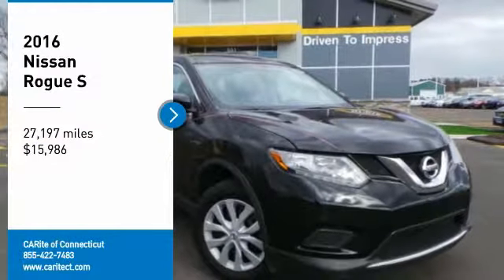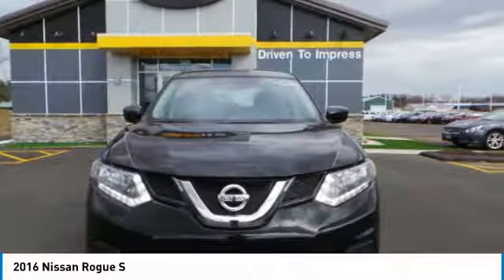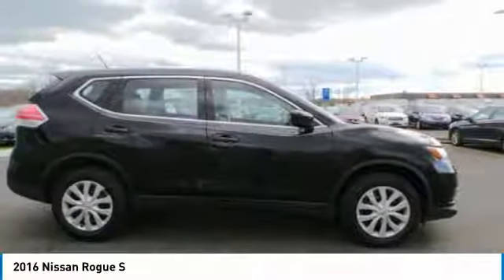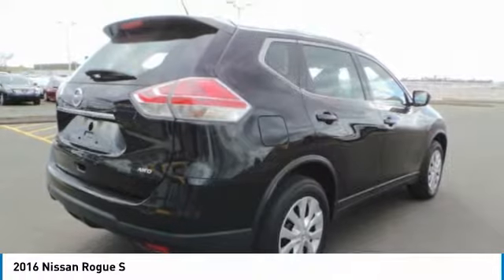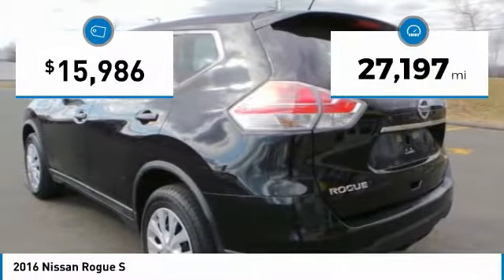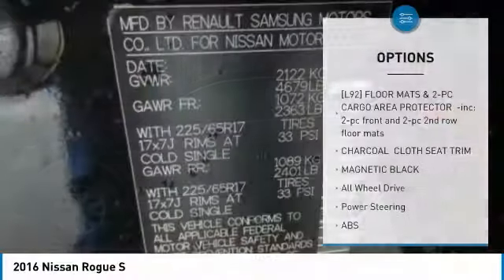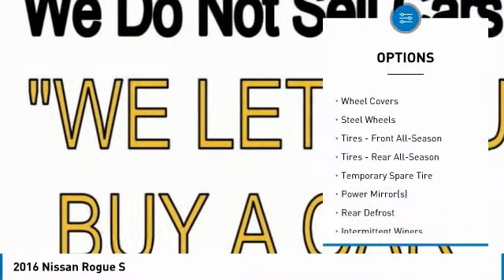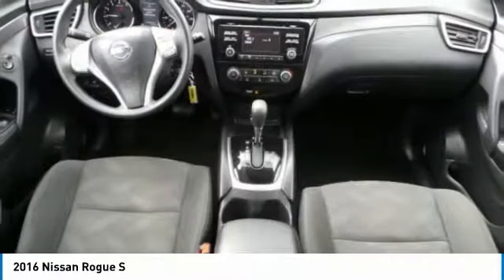2016 Nissan Rogue 804220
2016 NISSAN ROGUE Windsor Locks, CT
Stock# 804220

CARite of Connecticut
 584/501 North Street

NO SALES PEOPLE! Off The Shelf Pricing Under powertrain warranty! $2,142 BELOW MARKET AVERAGE. WHY WOULD YOU PAY MORE? OPEN 6 DAYS A WEEK 10AM-6PM MON-SAT! We make car buying simple All trades wanted, Fast Financing, Digital Dealership, Price Driven, No Sales People but our staff is here to be as informative and helpful as possible. ** Out of state residents, pay sales tax only applicable in your state of permanent residence. We can register cars in all 50 states! Full Disclosure,tax,plates $486.00 Dealer doc fee additional. Not payable to the state of CT. No charge for new brakes and filters and   CERTIFICATION   No Hidden Fees 150 plus units. Multiple finance programs available, regardless of credit history! PRICED BELOW MARKET! THIS ROGUE WILL SELL FAST! -BACKUP CAMERA, BLUETOOTH, SATELLITE RADIO, ALL WHEEL DRIVE, AND AUTOMATIC HEADLIGHTS- -CARFAX ONE OWNER- -GREAT GAS MILEAGE- This 2016 Nissan Rogue S is Magnetic Black, which is a very popular and great looking color combination! It is rated at 32 on the highway, which is fantastic! Easy financing for every situation and budget! Buy with confidence knowing CARite of Ct has been exceeding customer expectations for 4 years and will always provide customers with great value! Better Business Bureau Rated! Still under manufacturers powertrain warranty! File photos used. We are located at: 501 North Street, Windsor Locks, CT 06096.CARite of CT does not guarantee a recall free car. Over 5,1OO CARS SOLD